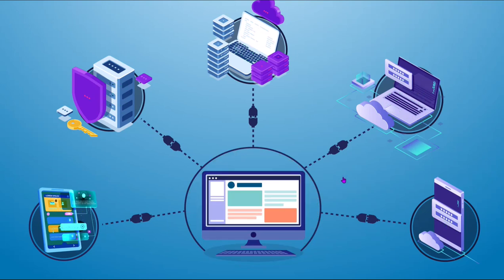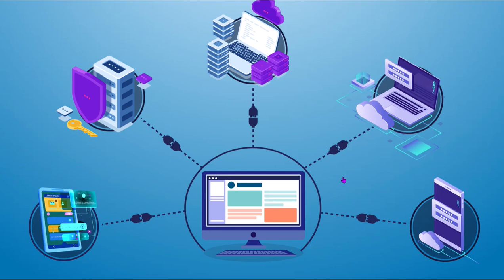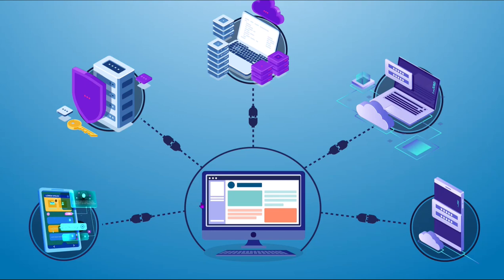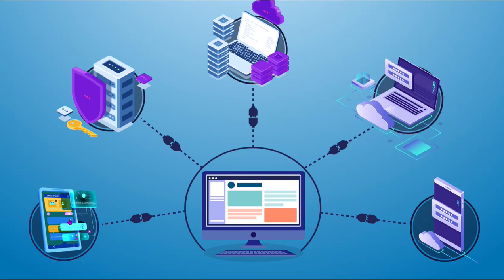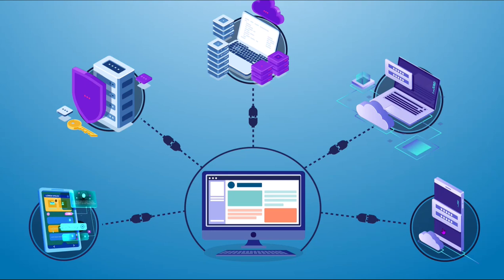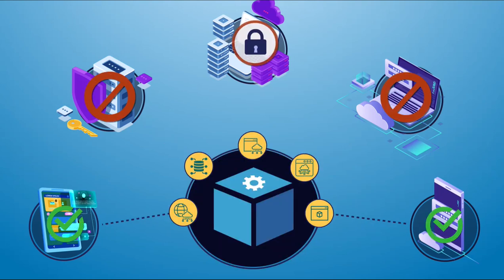1.2 Integrating with external applications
Often we might need to get data from an external system into our pega application. Then we use Integration connectors. But what if the external system doesnt have an API or doesnt share data with other systems, then we can use Pega RPA so that Pegas mini robot will manually open the external website or application and get the data into Pega's application